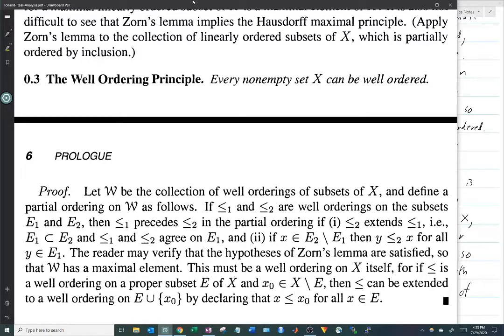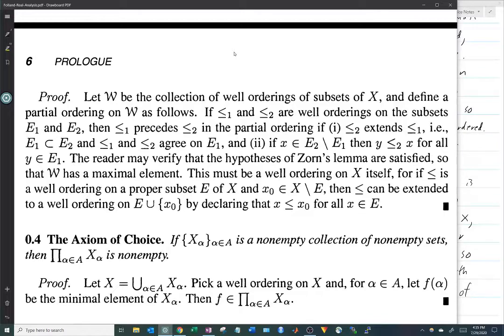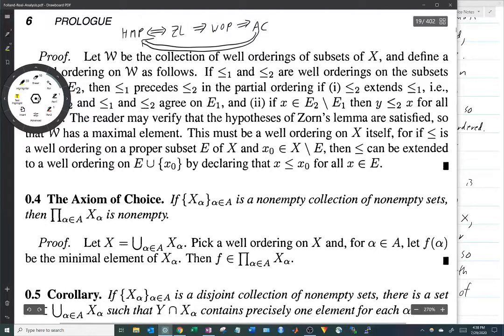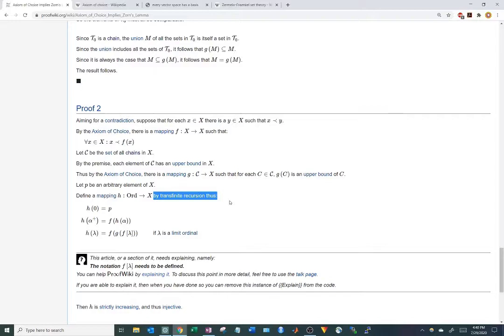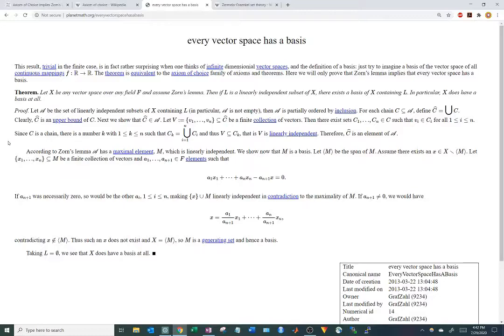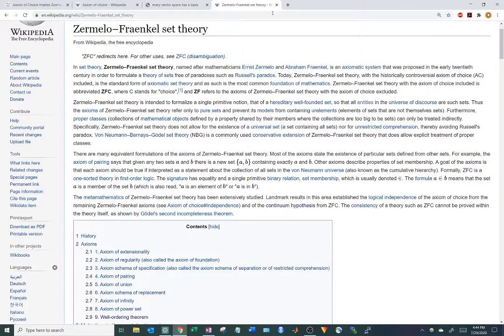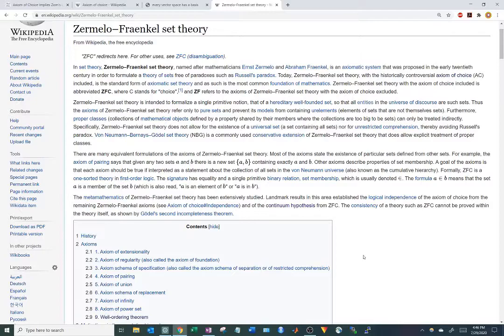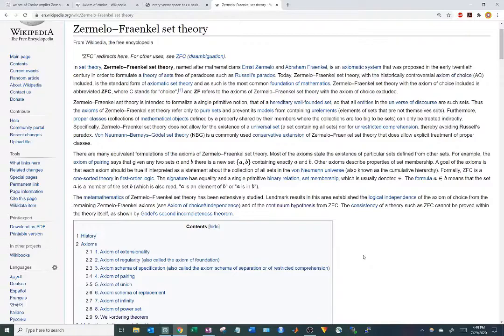The Axiom of Choice Part 4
Part 4 of a series of videos describing the Axiom of Choice and related topics.